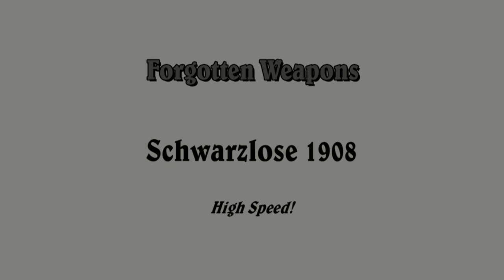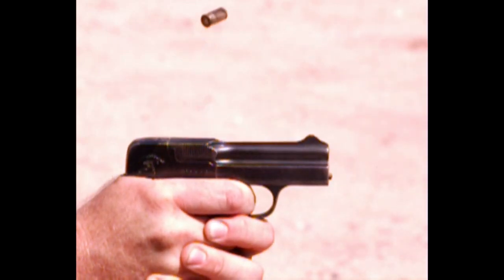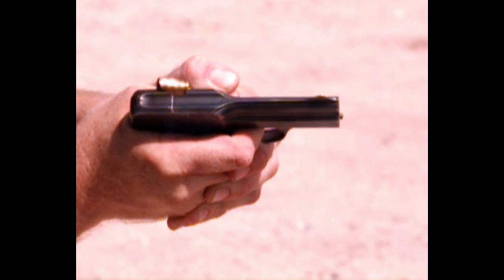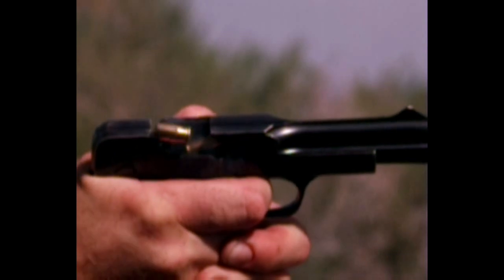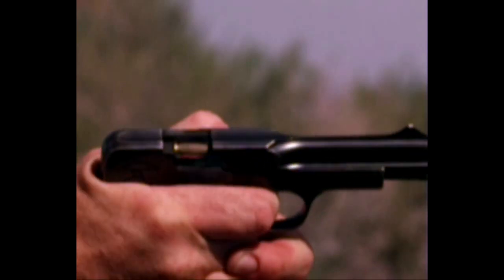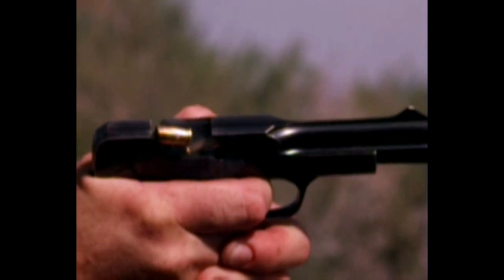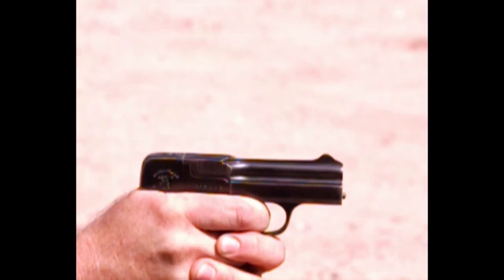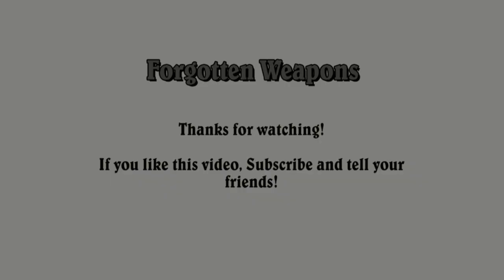Schwarzlose 1908 Blow-Forward in Slow Motion (3500fps)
I am getting high speed footage of a bunch of interesting pistols right off the bat now that I have my Edgertronic camera, and one that has been on my list ever since I first shot it was the blow-forward Schwarzlose 1908. It's a very fast action, and my initial attempts at high speed a year or two ago didn't turn out well. Now, however, I have much better gear for this...

The initial footage is at 2000 fps, and then I sped it up to 3500. At that point it is starting to get a bit dark (the Arizona desert sunlight will need an artificial boost if I am to record at any higher of a frame rate, but you can get a pretty clear view of what is happening. It's awfully crowded inside that action, and I'm really surprised that I haven't had it malfunction on me. Counting frames of the video gives me a total cyclic rate of 0.024 seconds per shot, or (in theory) 2500 rounds per minute. Wow!